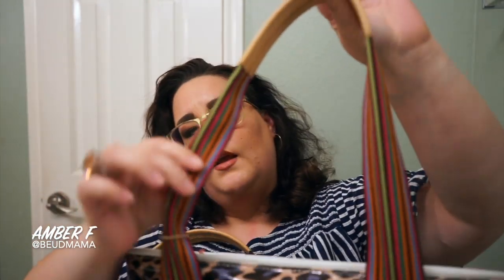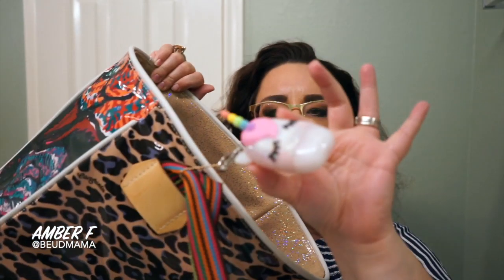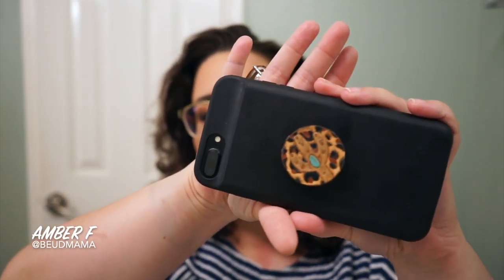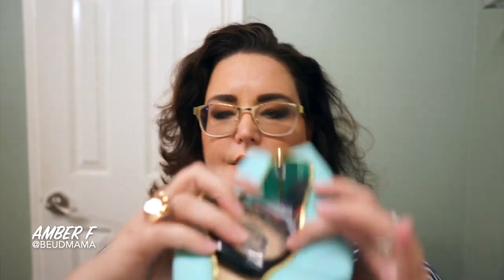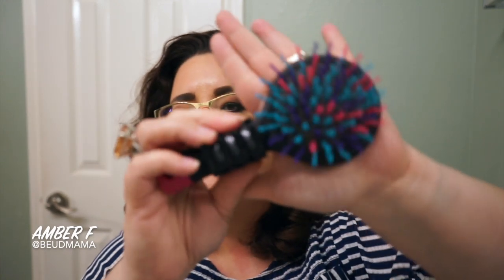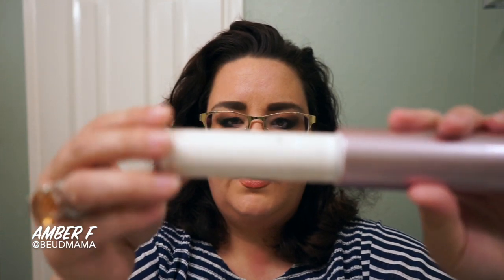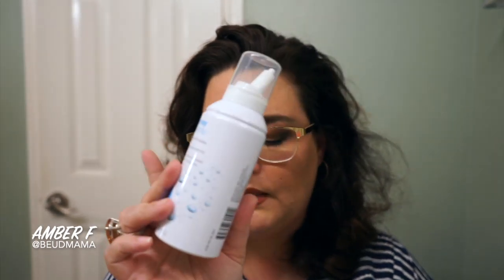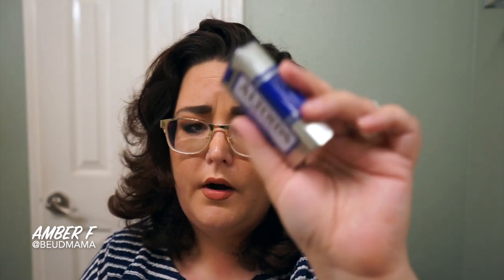What's in My Bag 2019 | What's in my Purse? | Consuela Style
Thank you so much for spending time with me!  I try to link as much as I can if there was anything you found helpful for your everyday needs bc I've gotten lots of great ideas with these videos!  I want to see and hear all about your favorite products that you love to carry with you.

I often get asked about my RX glasses and sunglasses and my answer is you gotta check out FIRMOO!  I've reviewed and purchased their frames for several years!  These frames are great and super affordable so I don't feel guilty when I want to try a different style!

If you want to try them for yourself I'd appreciate you using my referral when you check out!

Amber0504341

If you choose to purchase anything I too will receive $20 toward a future purchase.  If you choose to shop with the link I want to let you know I very much appreciate it and your support of this brand.

Chain for wallet
Watermelon Fix +
Anti Chafing Stick
Powder Puffs
Lint Roller
Cord Wrap
Silcone Makeup Bag
Leopard Glasses Case
Fidget Cube
Favorite Mechanical Pencils
Poo Pourri
The Mosquito Stick
Key Holder